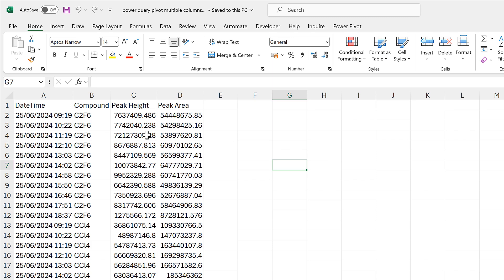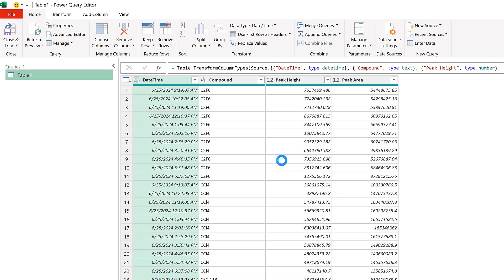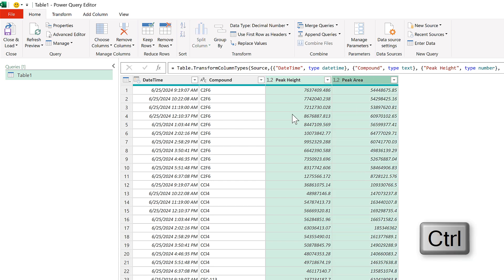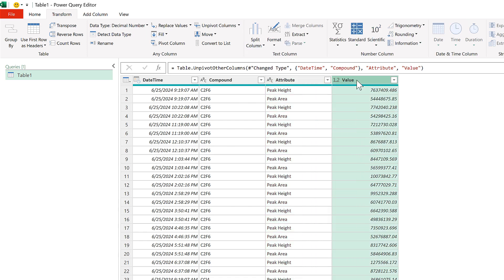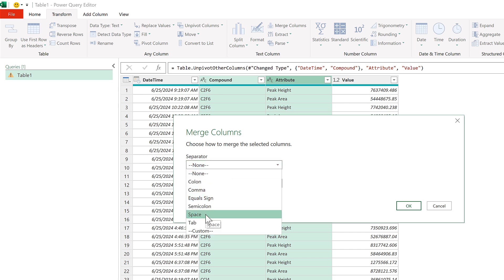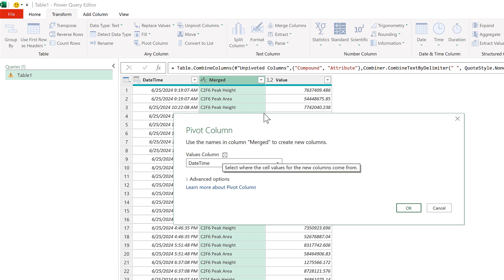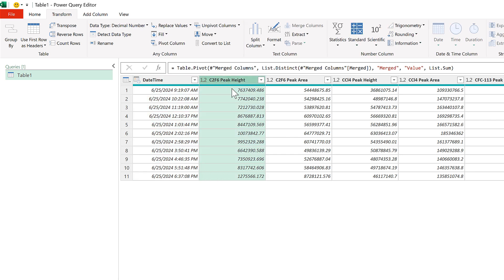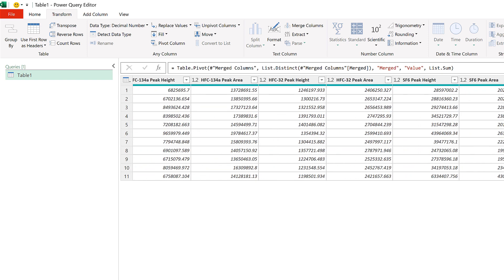How to pivot multiple columns in power query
Pivot multiple value columns using Power Query in Excel